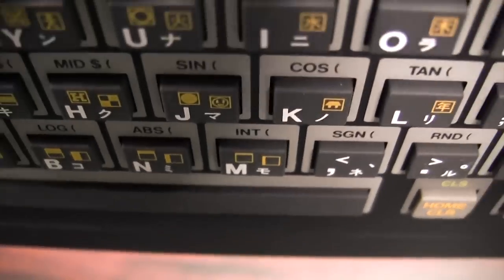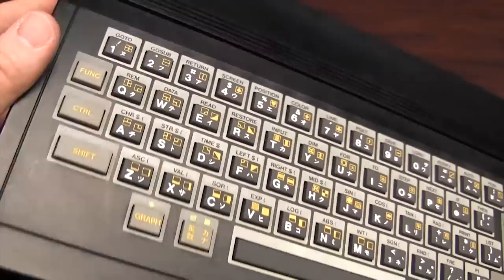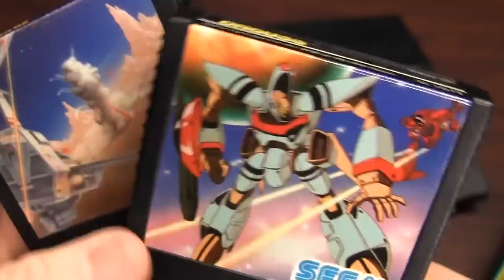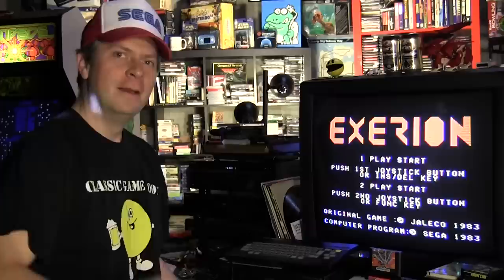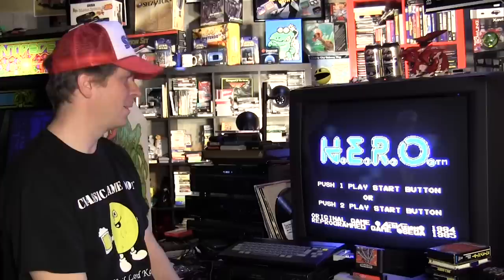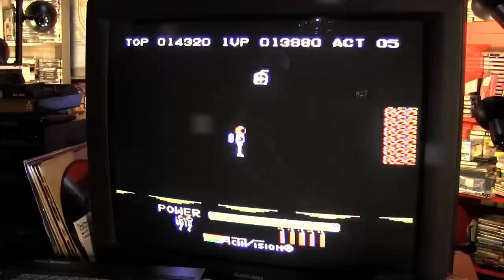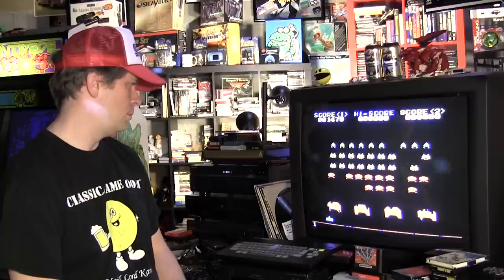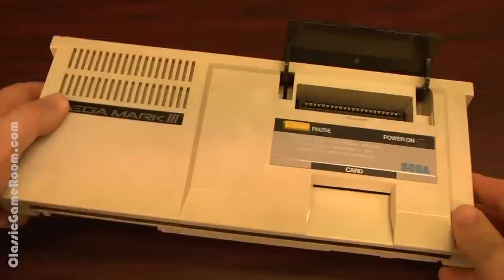Classic Game Room - SEGA SC-3000 computer review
Sega SC-3000 review! CGR is supported by a legion of rad fans around the galaxy.

Classic Game Room reviews the Sega SC-3000 computer from Sega released in 1983, a personal computer version of the Sega SG-1000 that works with some Sega computer accessories like a printer, tape player and floppy disk drive!